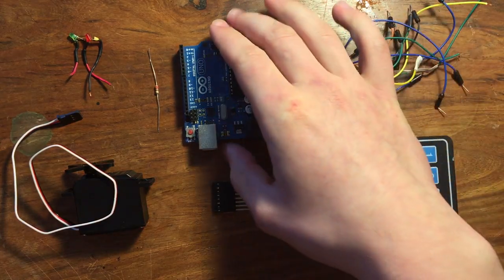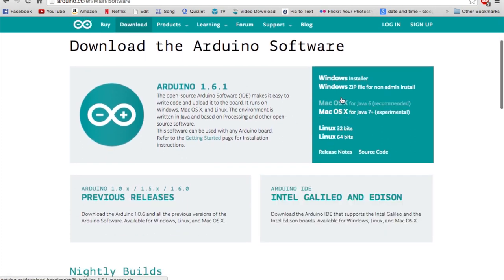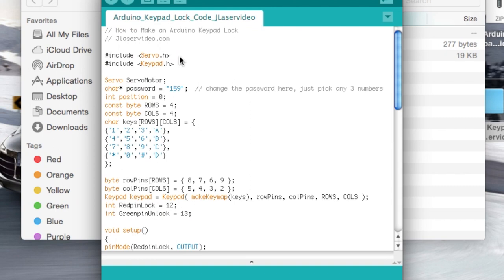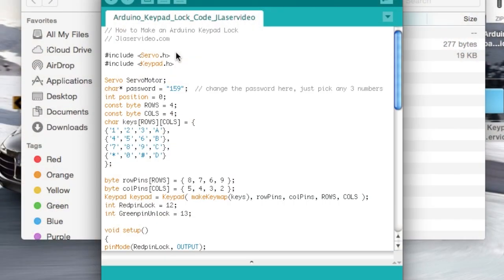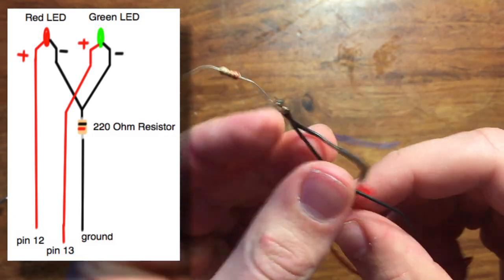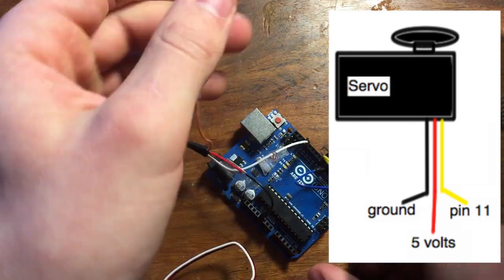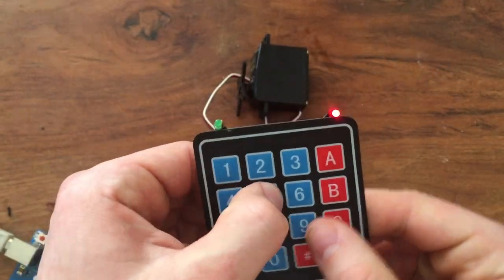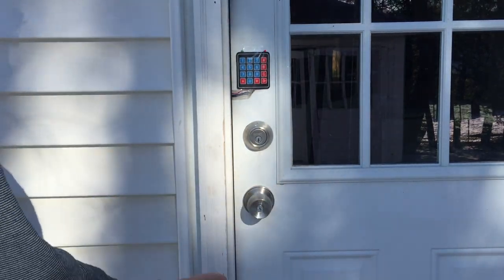How to Make a Keypad Lock With an Arduino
learn how to make a cheap electronic keypad door lock using an Arduino and a keypad. By hooking up the 8 pin keypad to the Arduino, as well as a green/red LEDs, and also a servo motor, we can lock and unlock anything using a 3 digit code. Just download the code with the link above and upload it to your Arduino, then mount the servo to your lock and put the keypad on the other side, and you now have your self a cheap easy keypad lock. If you like this video, check out some of my others